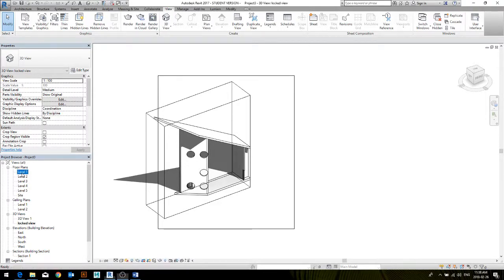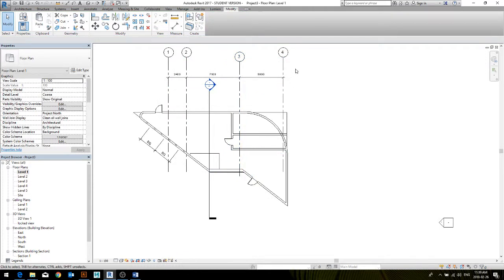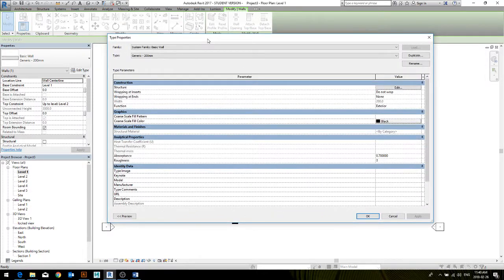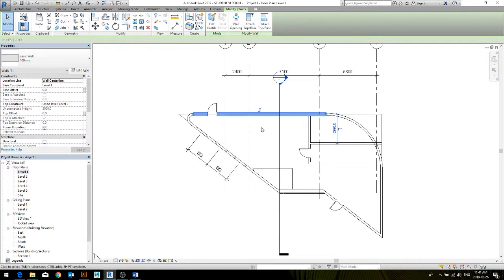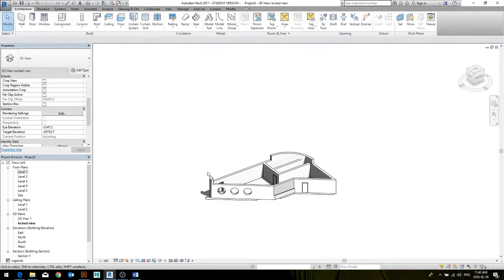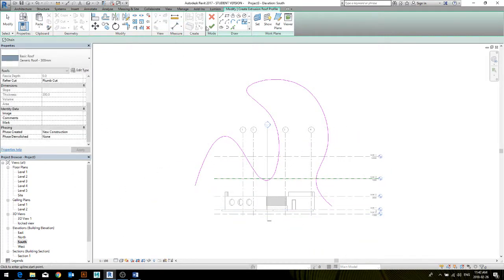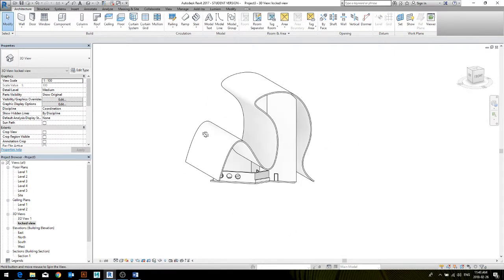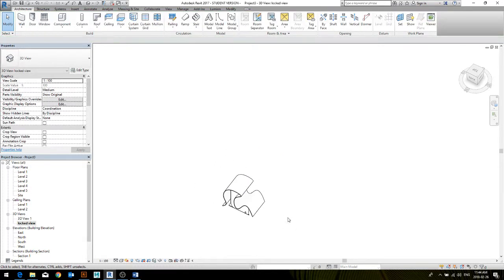Graphics Week 7: Revit Intro Part 5/5